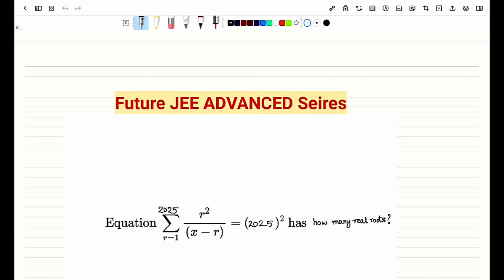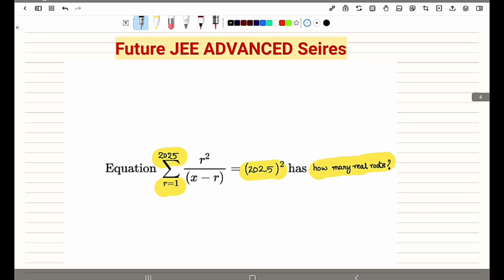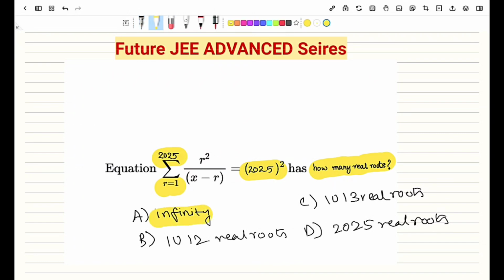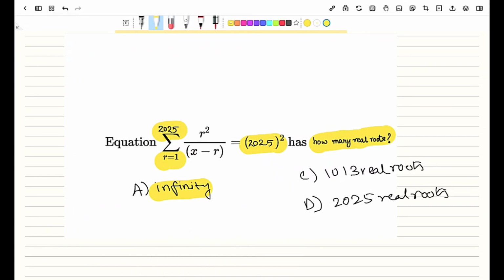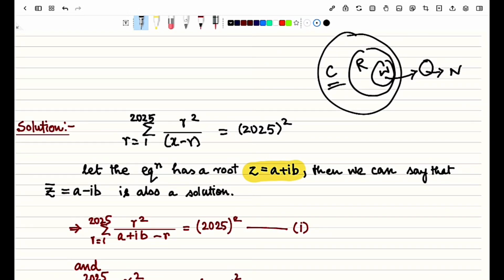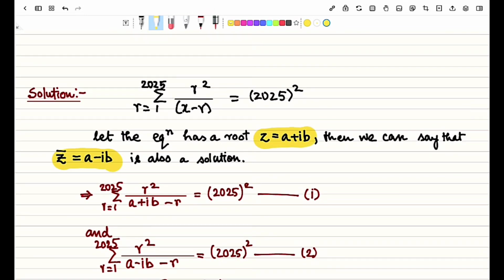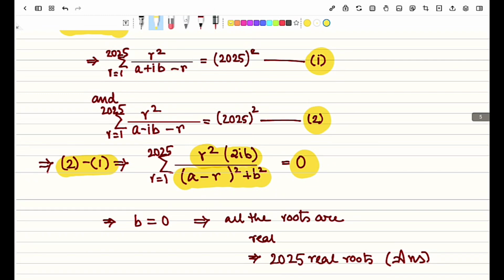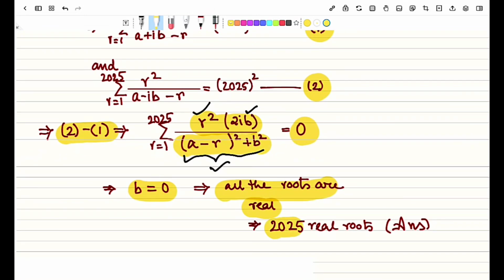🤫SOURCE OF JEE ADVANCED 2025 | MathsWithBerlin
find the number of real roots of the equation sum (r^2/(x-r))=(2025)^2

A Future JEE Problem